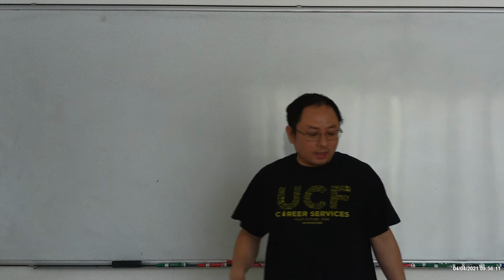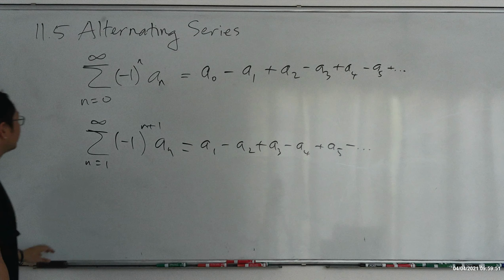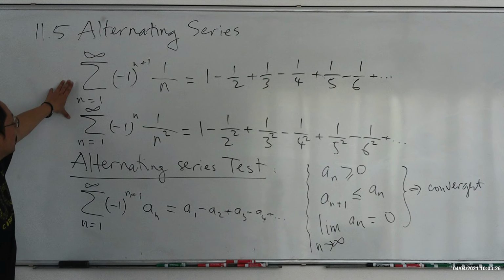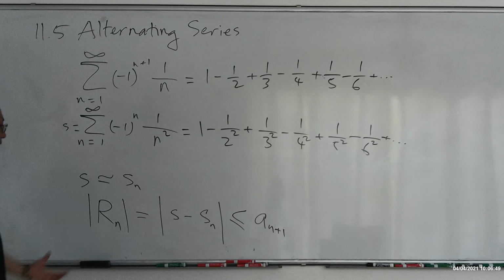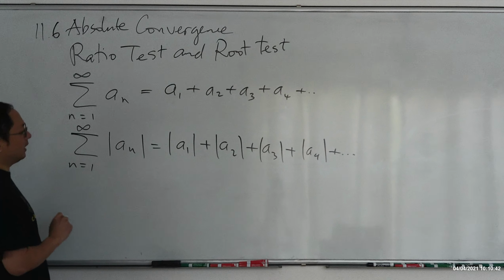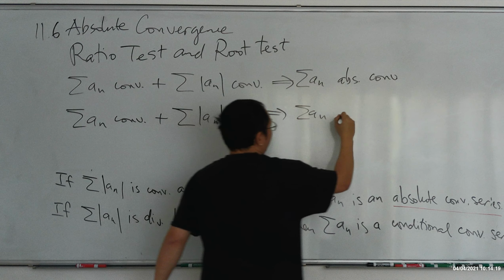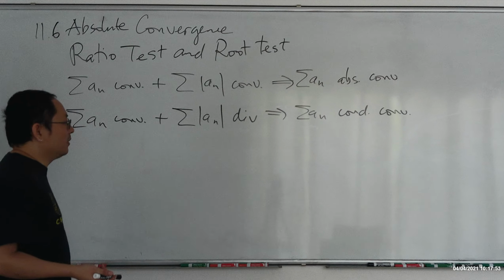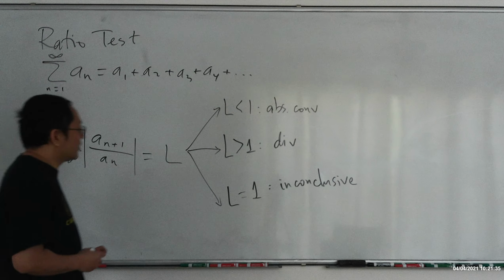MAC2312 sections 11.5-11.7 part1